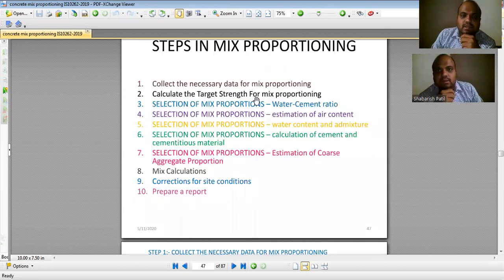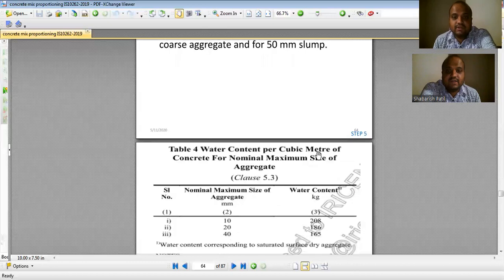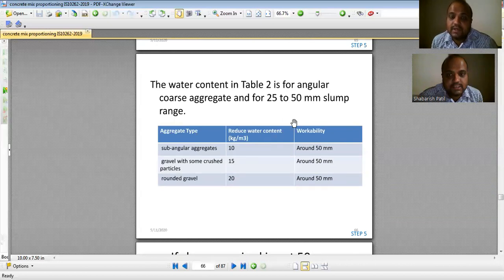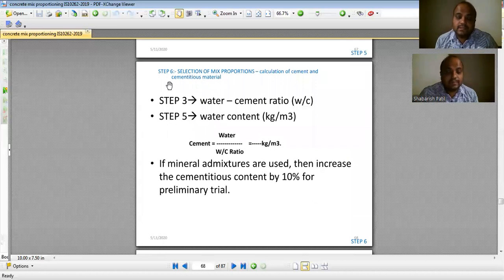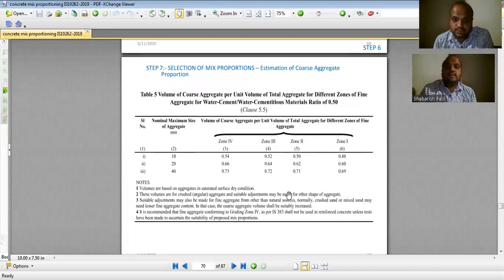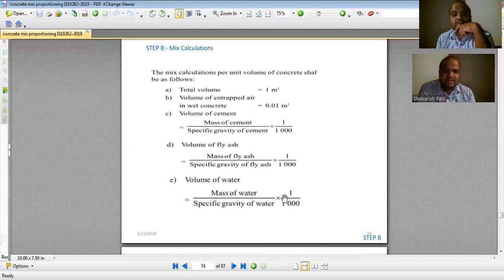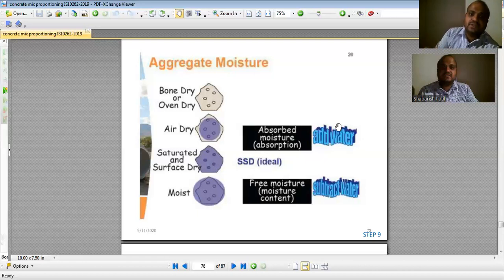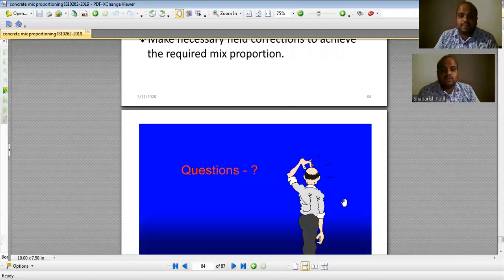4 sem - CT - concrete mix proportioning part2 (remaining steps)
4 sem - CT - concrete mix proportioning part2 (remaining steps). IS 10262.